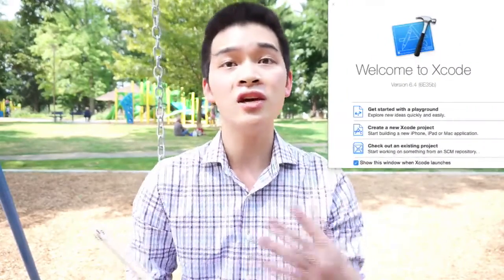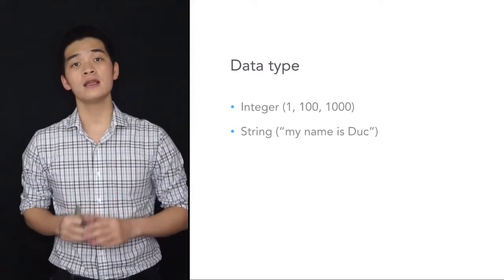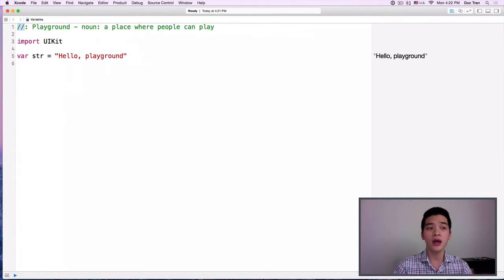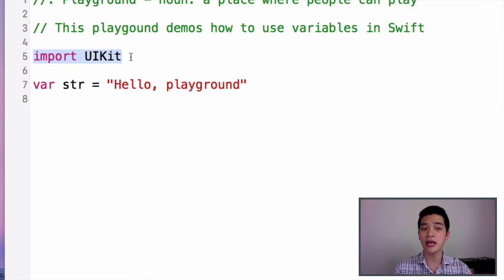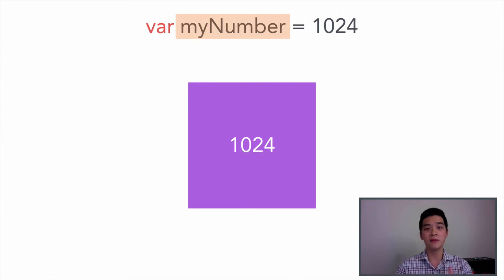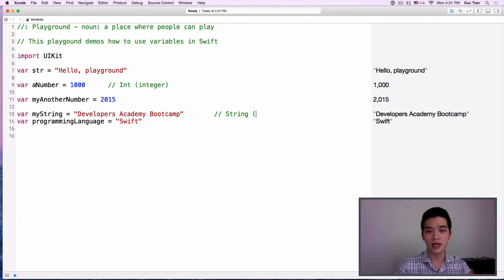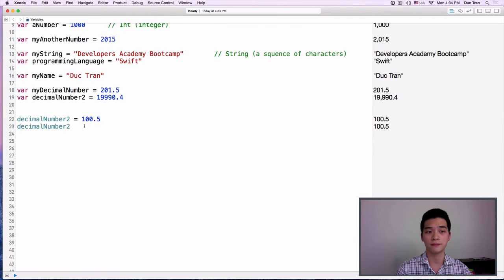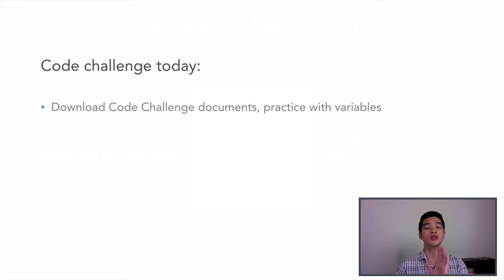Build iOS Apps 3 - Playground, Data Types and Variables in Swift